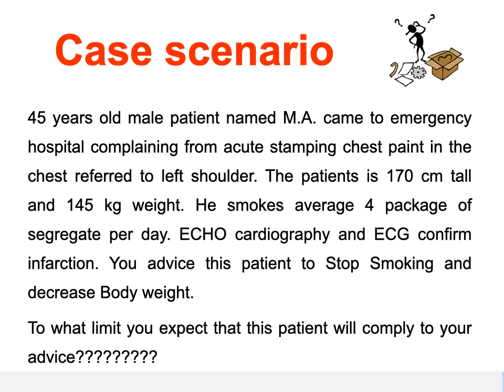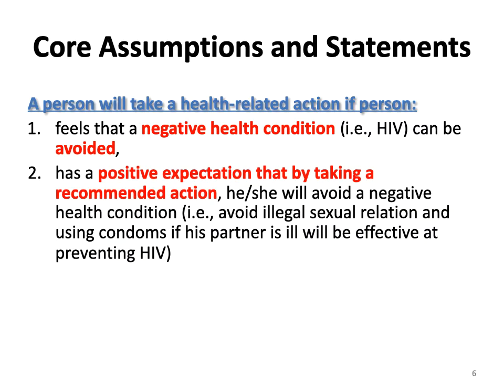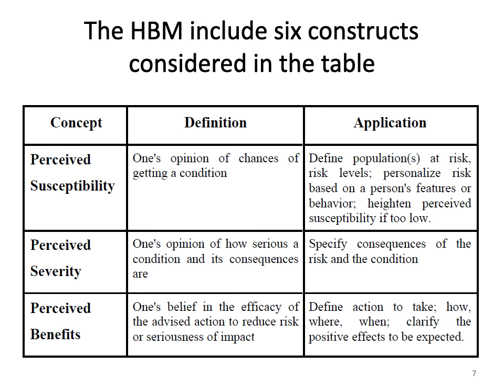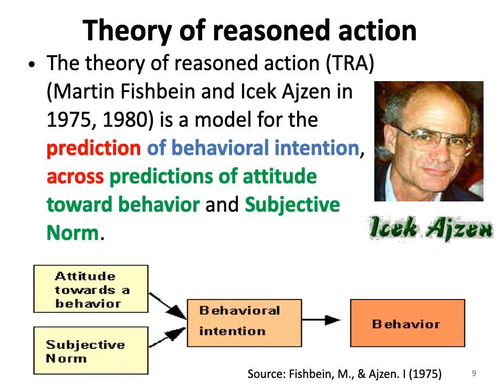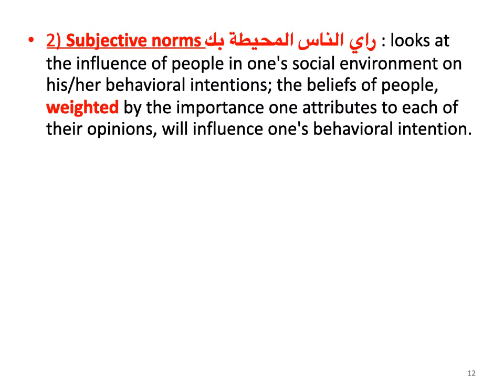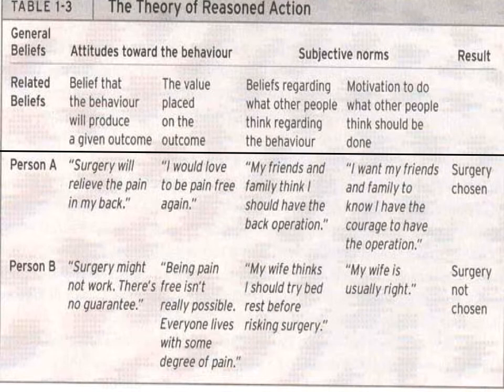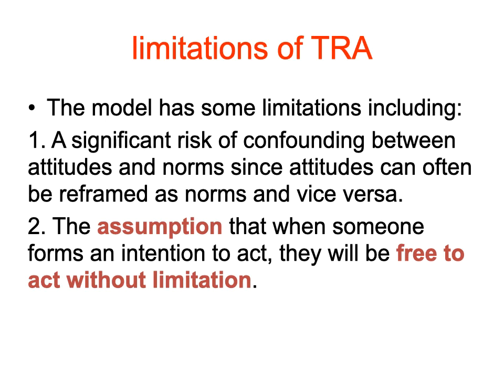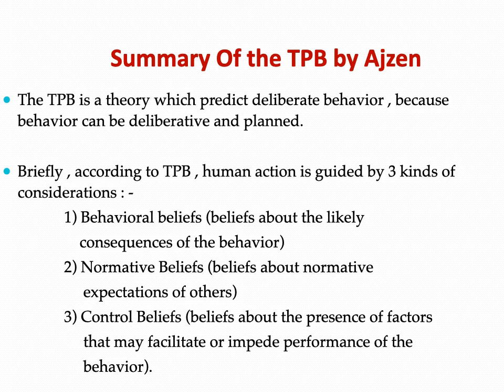Health Belief Model and Theory of Reasoned Action by Prof Mohamed Adel El-Hadidy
lecture for Faculty of medicine Mansoura university students